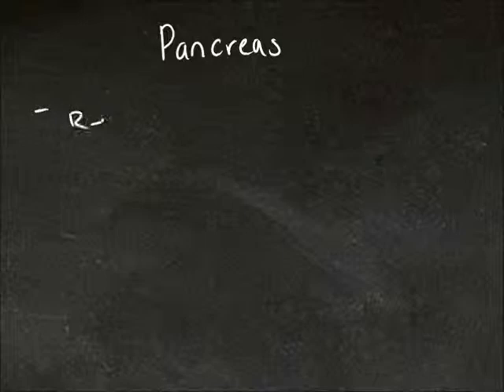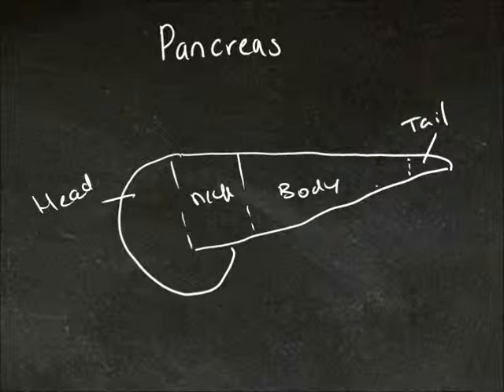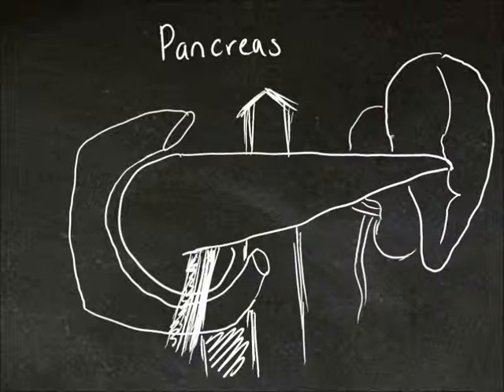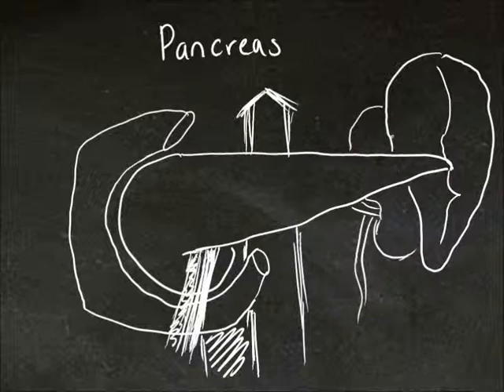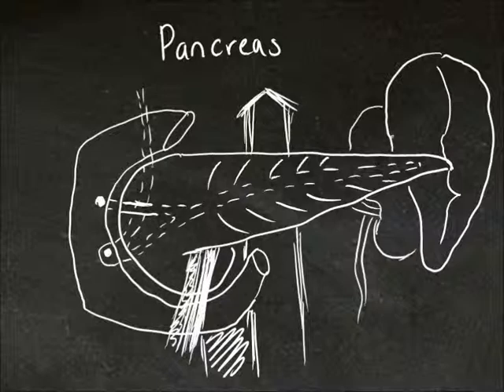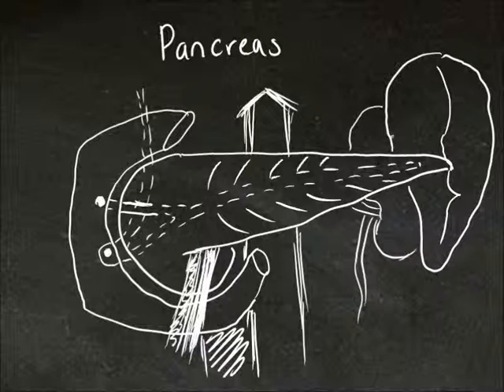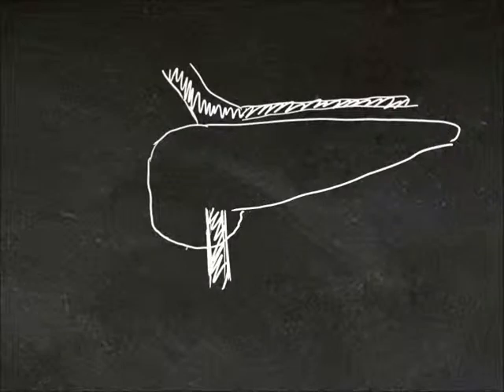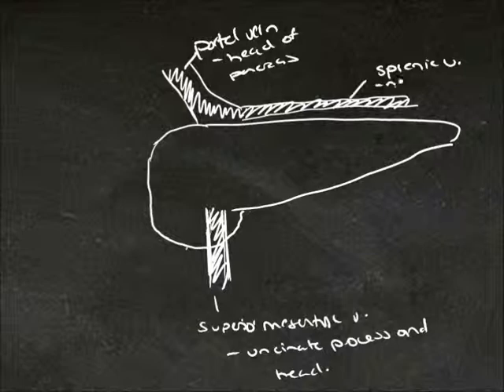Tutes Online - The Pancreas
A brief discussion of the pancreas.